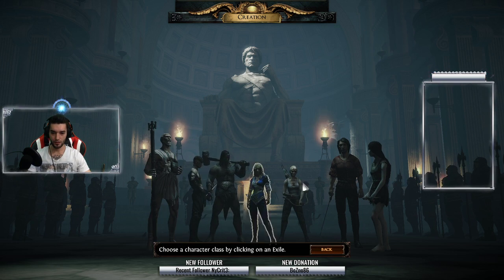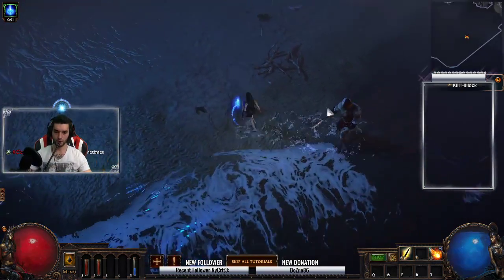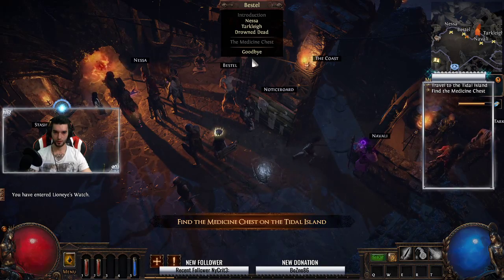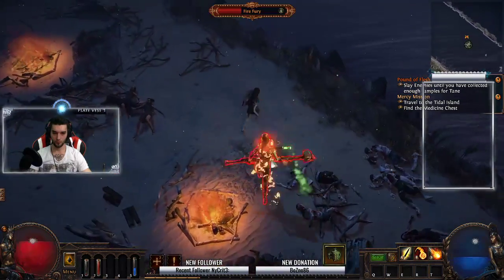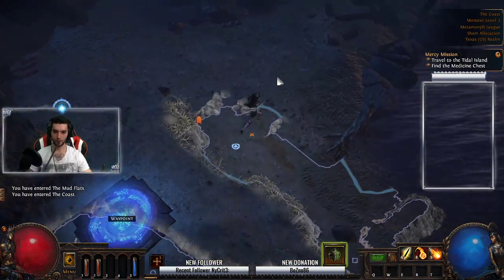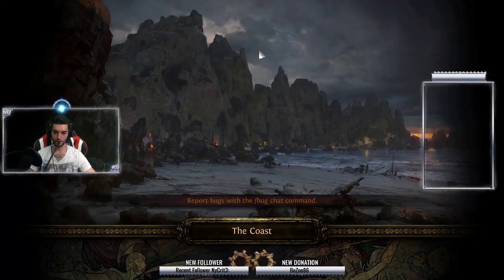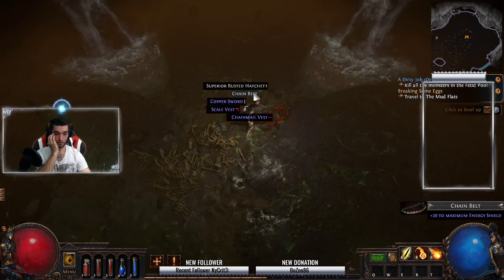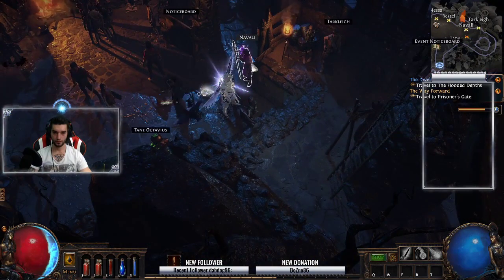Path of Exile Character View And Gameplay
Let me know what you guys think if i could improve in some ways sorry for the bad lighting my lamp gave out before the recording lol.